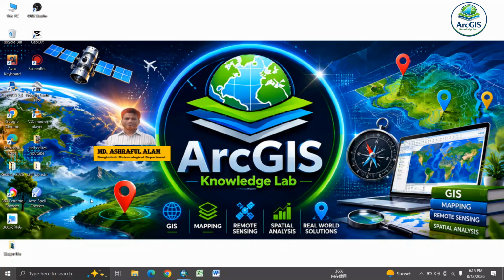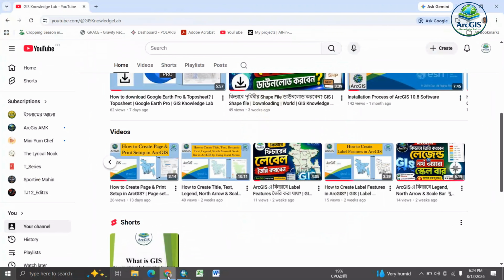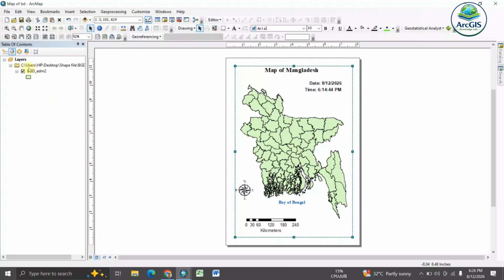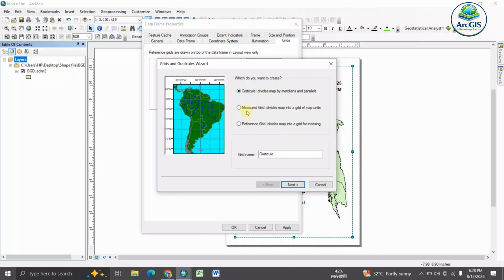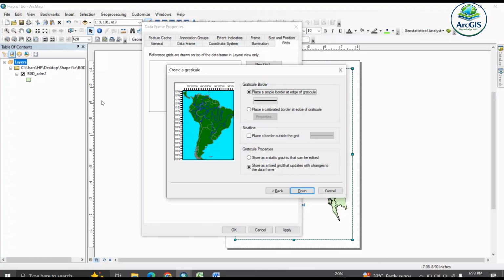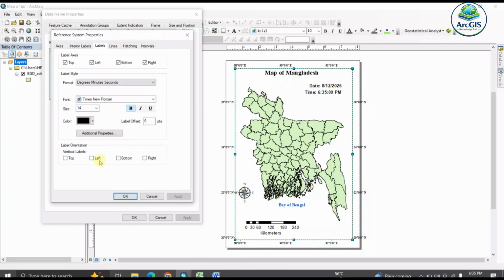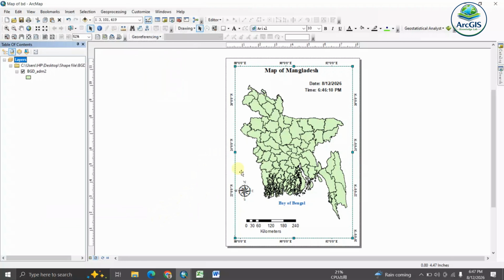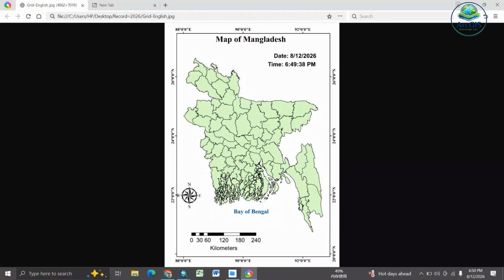How to Create Grid on a Map in ArcGIS? | GIS | Label | GIS Knowledge Lab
GIS Knowledge Lab is a learning platform dedicated to GIS, Remote Sensing, Spatial Analysis, Cartography, GPS, and Geospatial Technologies.

🛑Copyright Alert🛑

🛑 কিভাবে ArcGIS এ Grid তৈরি করা যায়? (In Bangla)

🌍 GIS | 🛰️ Remote Sensing | 🗺️ Mapping | 📊 Spatial Analysis | 💻 Geospatial Technology | 🚀 Career Development

youtubevideo
ArcGIS
creating
create
label
features
Map
Arcmap
arctechnology
Arcgis10.8
shapefile
ArcGISKnowledge
how to create grid in arcgis
how to create grid in arcgis with required dimension
how to create a fishnet grid shapefile in qgis
how to modify grids and graticules in arcgis pro
create grid arcgis hindi
how to rotate in arcgis pro
how to add data in arcgis
create grids arcgis
create grids using arcgis
how to create random points in arcmap
creating grid in arcgis
creating a grid index in arcgispro
creating a grid index arcgis pro
create grid in arcgis
arcgis creating polygon grid
create grid in arcgis pro
grid in arcgis
create grids in arcgis pro
arcgis grid creation
map grid in arcgis
grid index map in arcgis
arcgis creating polygon grid create fishnet
grids in arcgis pro
how to make grid in arcgis
how to create fishnet or sampling grid in arcgis pro
create grid index arcgis